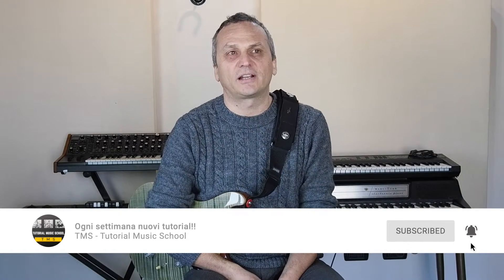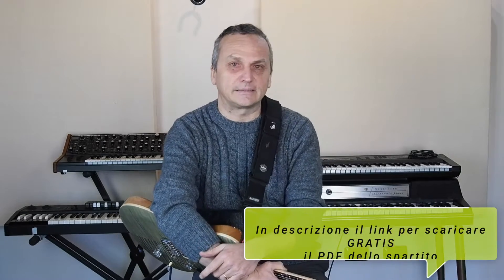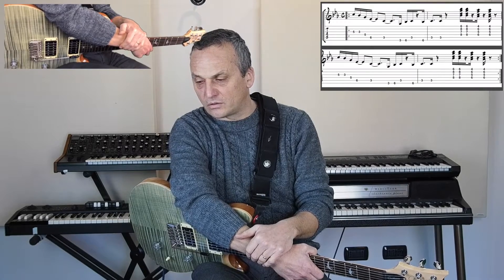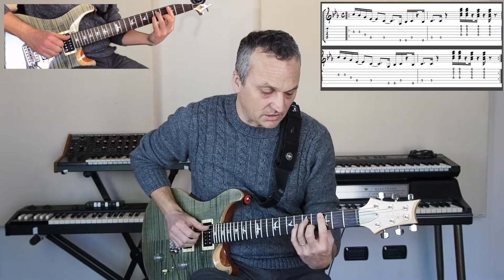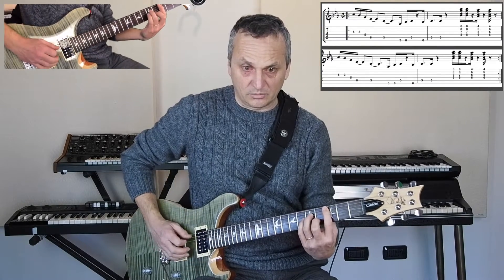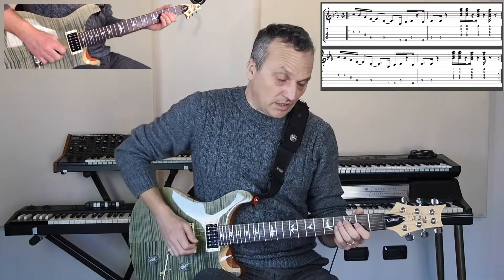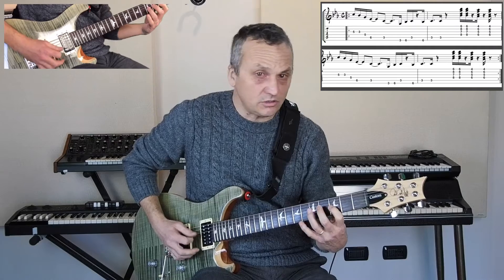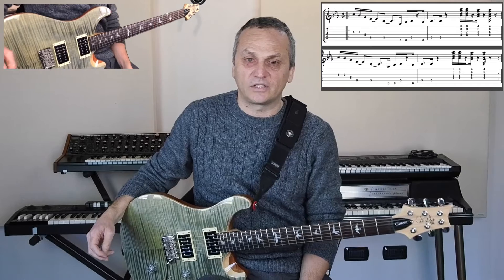Cissy strut (The Meters) CHITARRA RIFF TUTORIAL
🔴 SCARICA GRATIS SPARTITO E MP3 🔴

In questo tutorial  vedremo il riff di chitarra di "CISSY STRUT" dei The meters